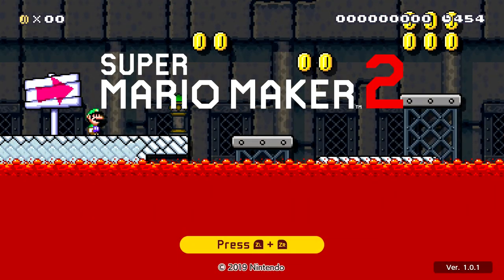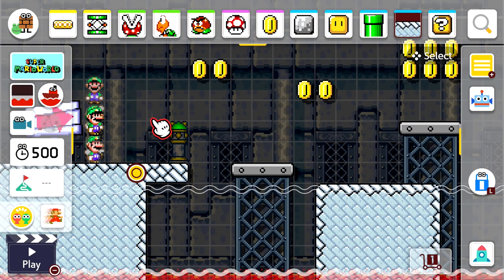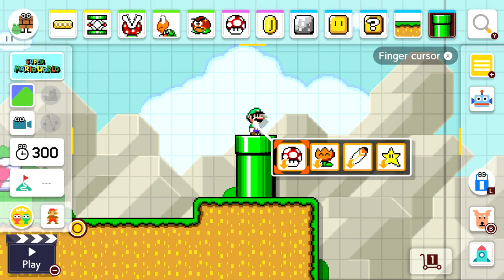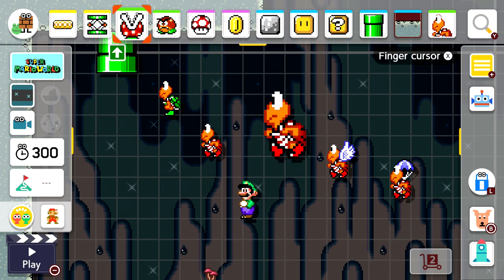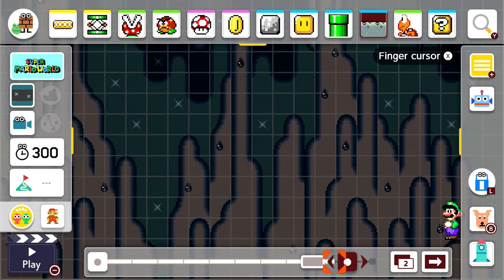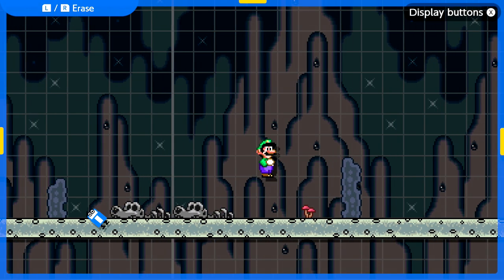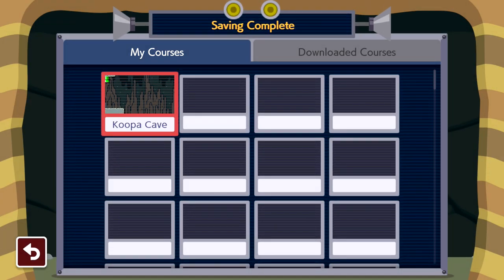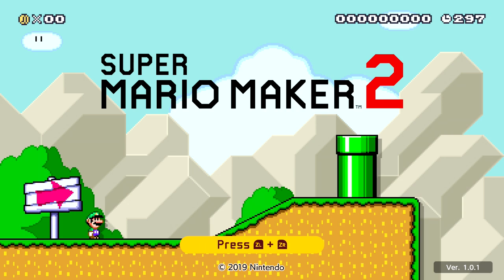Making a Level! Part 1: Experimenting! - Super Mario Maker 2 Gameplay Walkthrough - Part 23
Welcome to Super Mario Maker 2 Part 23! We continue our Super Mario Maker 2 series with getting started building our own level and experimenting with different game mechanics!

More information about Super Mario Maker 2 on Nintendo Switch played by ZebraGamer